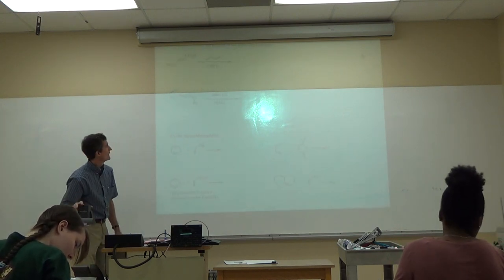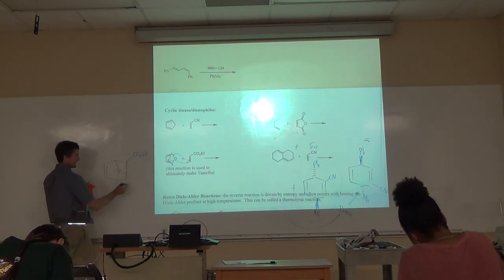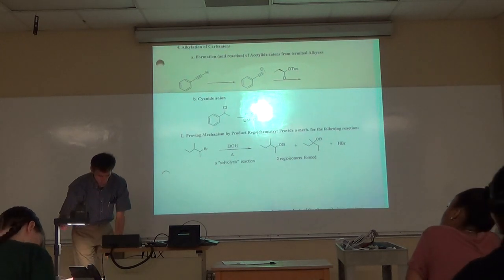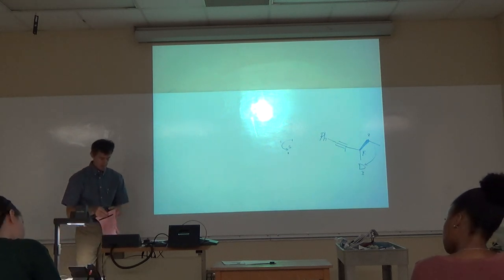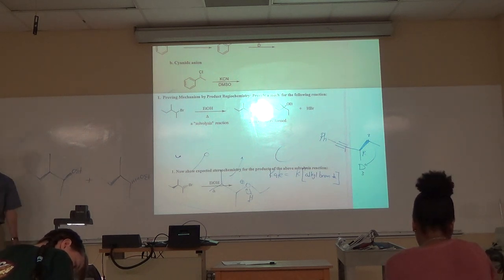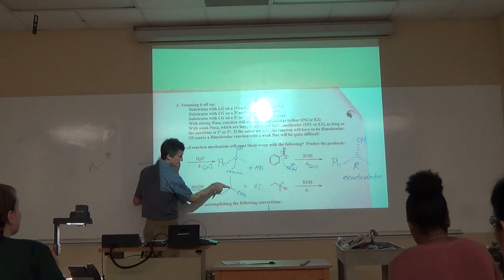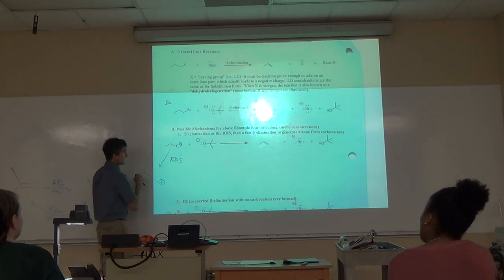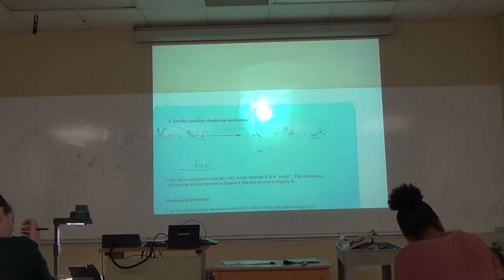Organic I_June14_More DA Rxns Finish SN1 and SN2